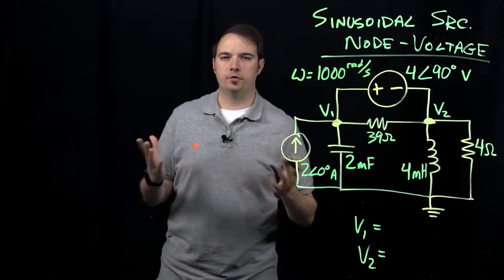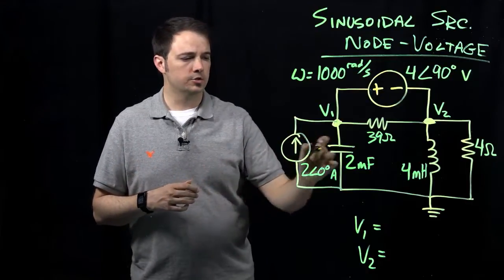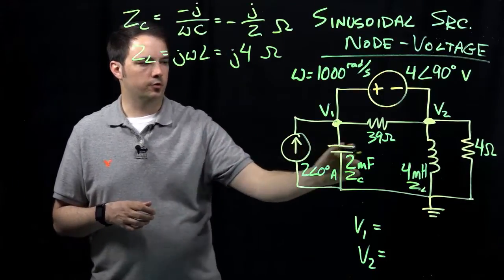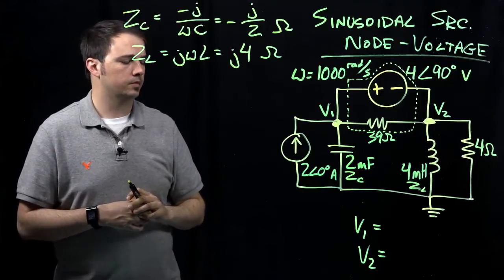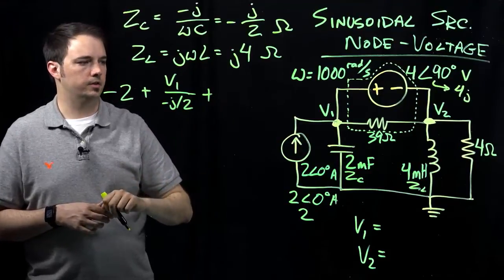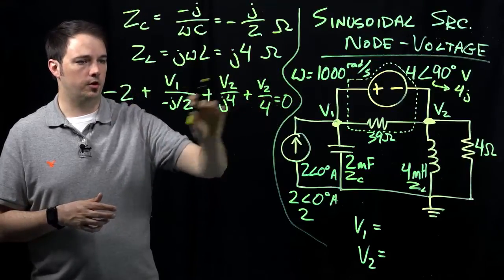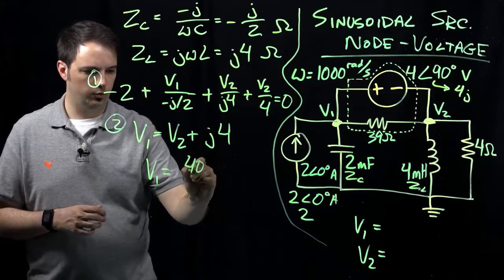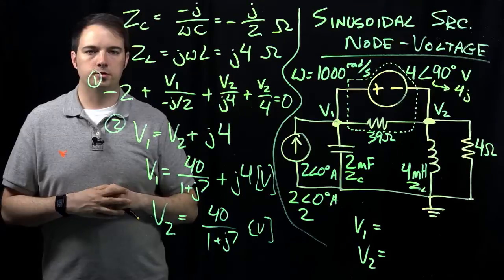Circuits I: Example - Node-Voltage Method with AC Circuit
This video works through a problem involving a circuit with resistor, capacitor, and inductor with sinusoidal (AC) sources.